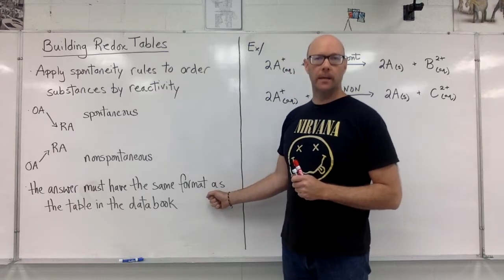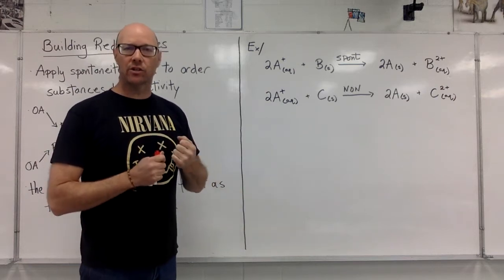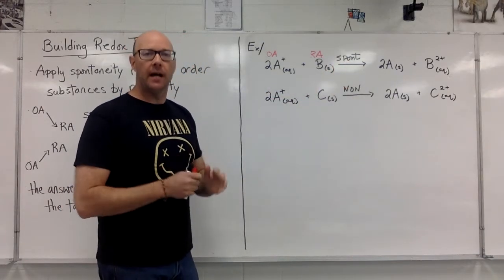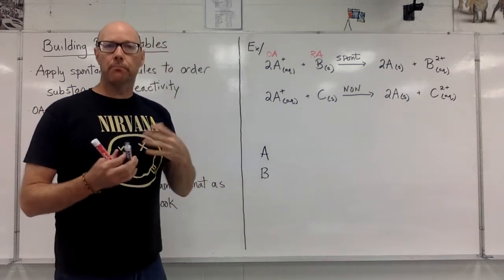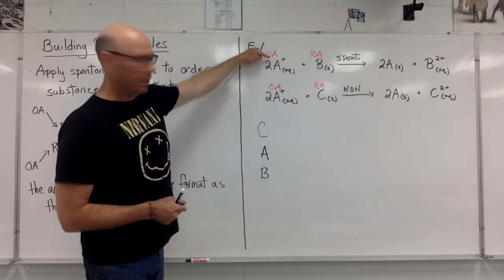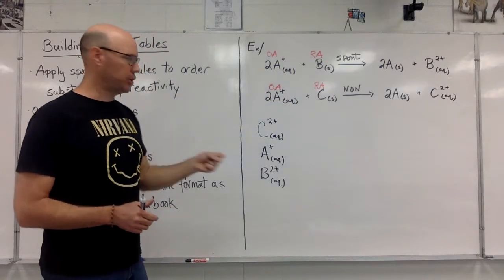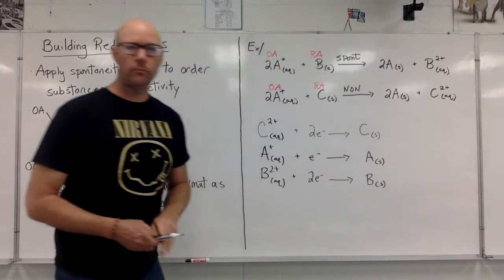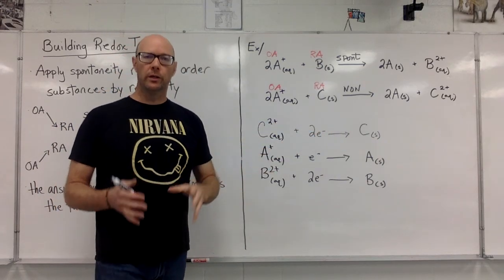Building Redox Tables